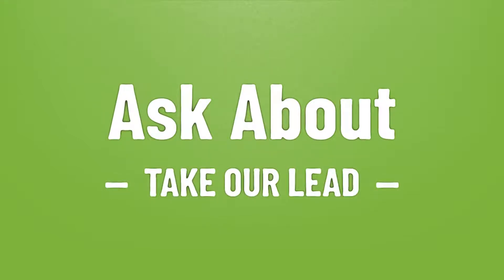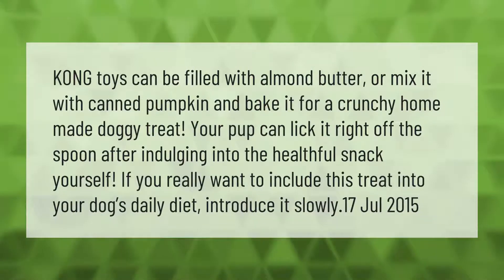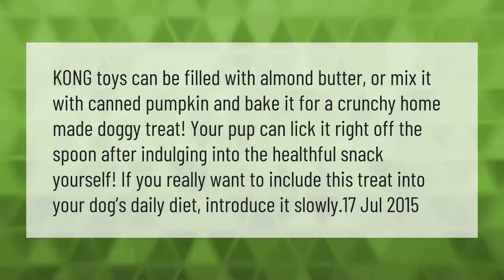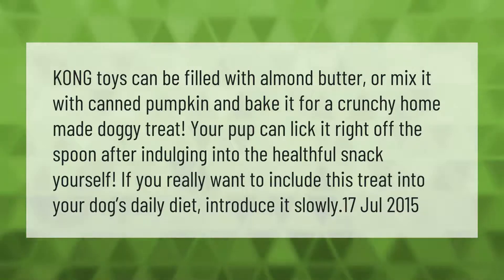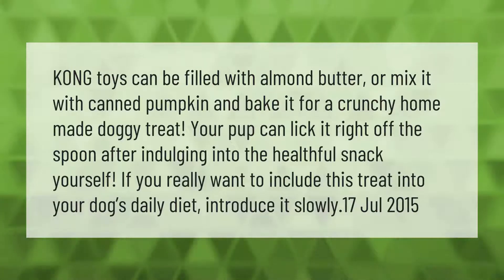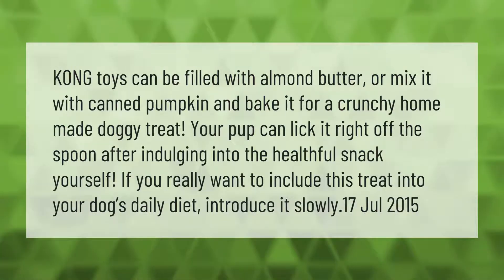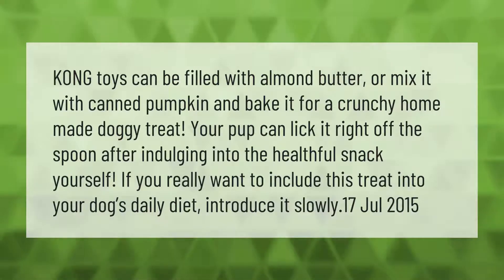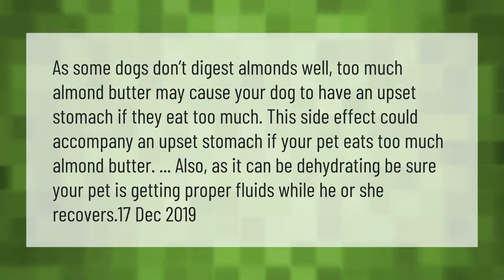Can you put almond butter in a Kong?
00:00 - Can you put almond butter in a Kong?
00:41 - Does almond butter hurt dogs?
01:15 - What nut butter is best for dogs?

Laura S. Harris (2021, April 14.) Can you put almond butter in a Kong?
    AskAbout.video/articles/Can-you-put-almond-butter-in-a-Kong-235670